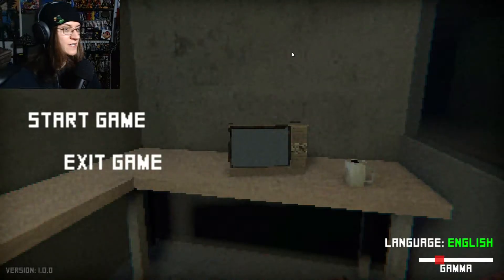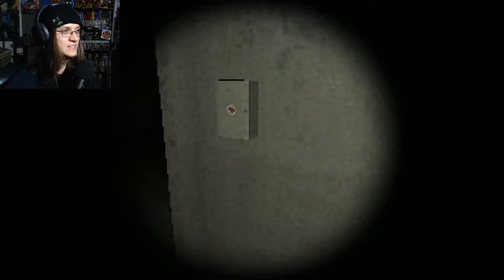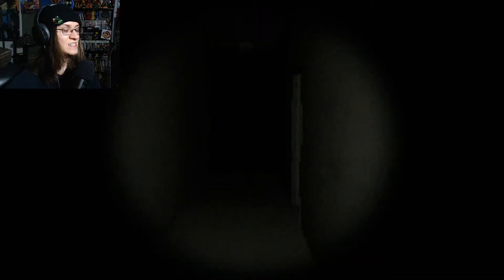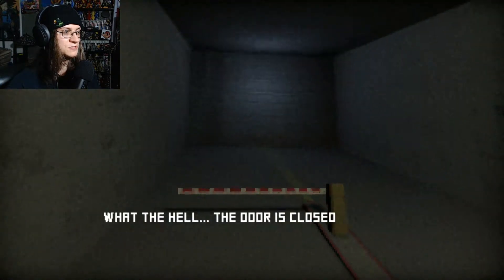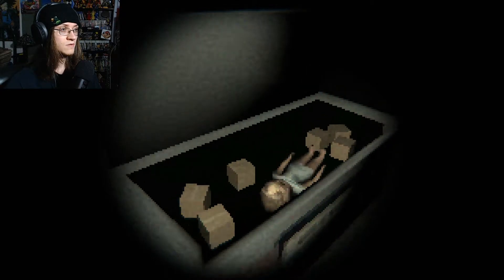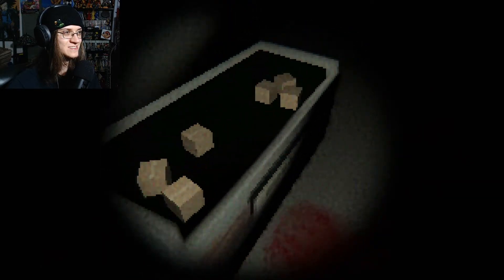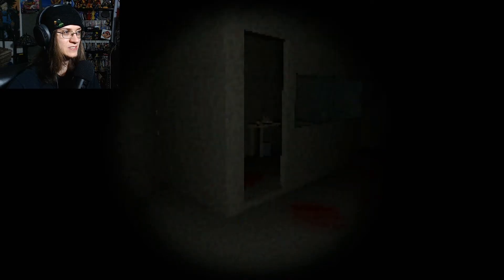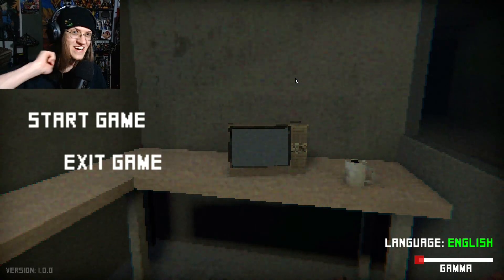PARANOID - Night Guard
I'd be out of there so quick you have NO idea